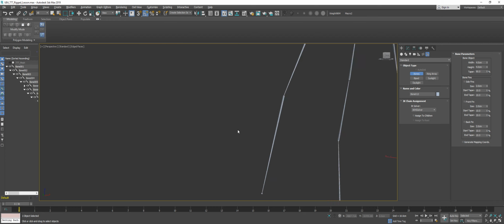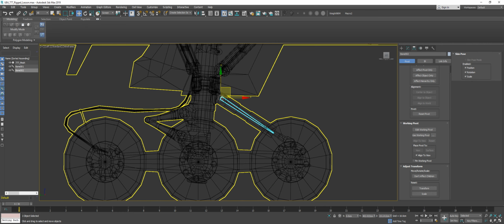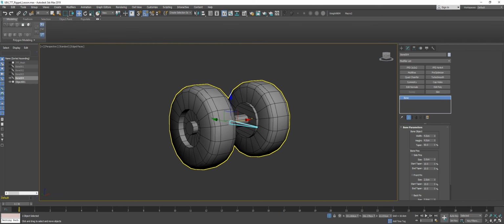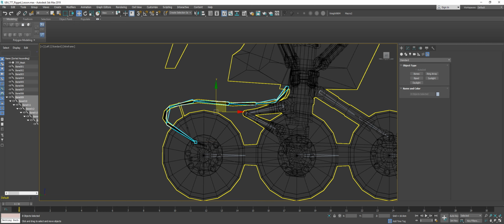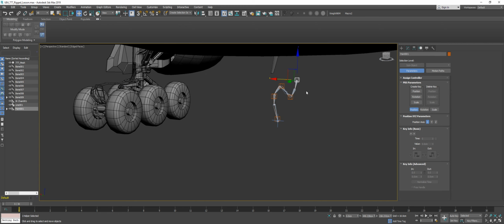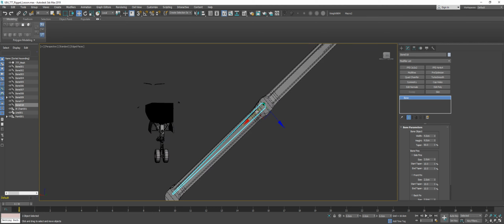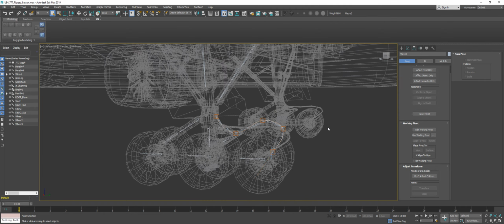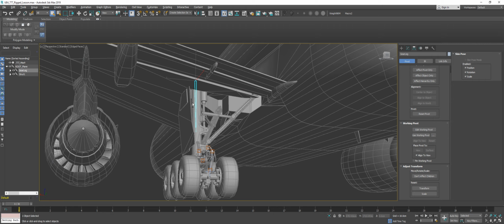3dsMax Plane rigging for Unreal 4 Engine (1/4)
A series of videos that covers how to rig mechanical objects such as planes / cars / etc.
Animate them and import them into Unreal 4 and create an accompanying blueprint.
Really sorry for the weird slurping sounds.. I think I may have rabies, or something. :(